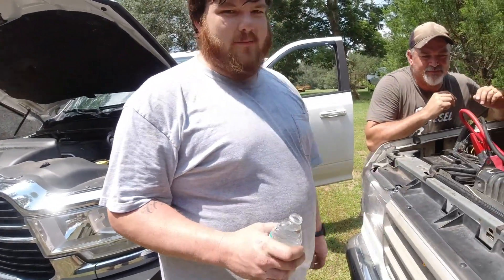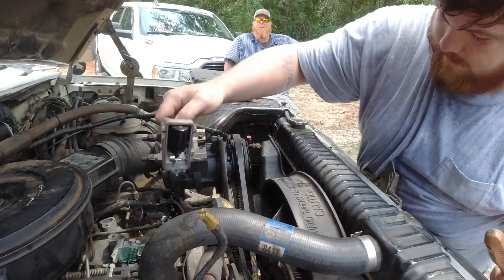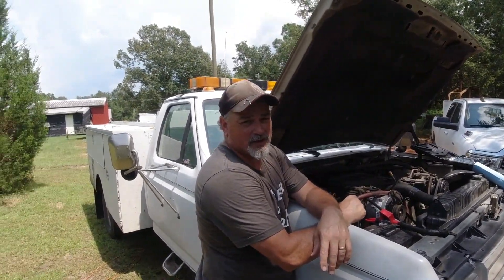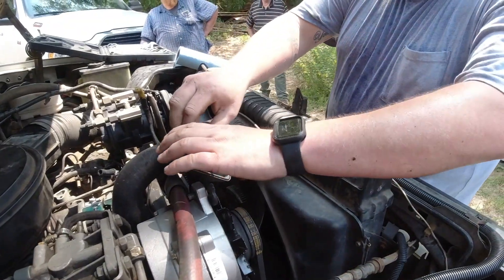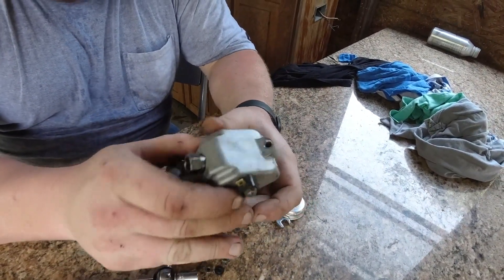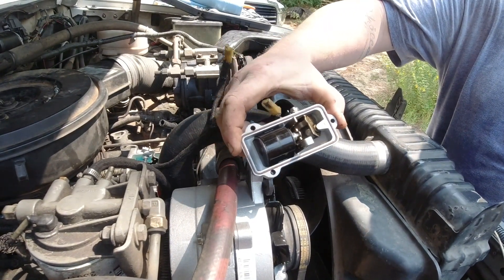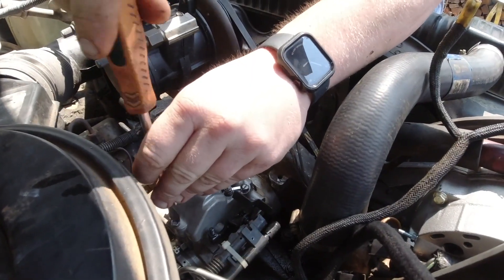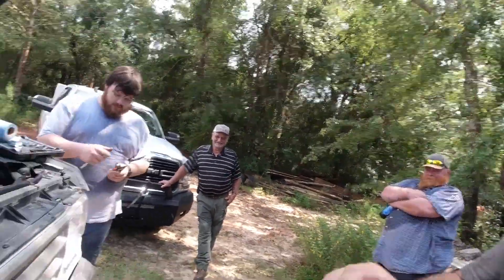Replacing Broke Parts on a 7.3 IDI!